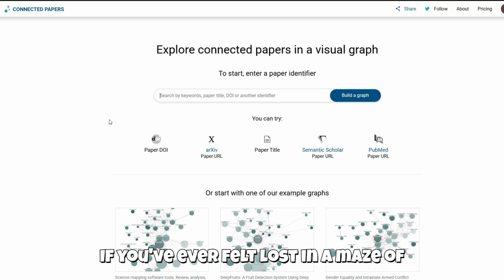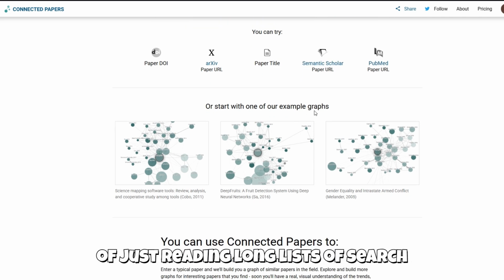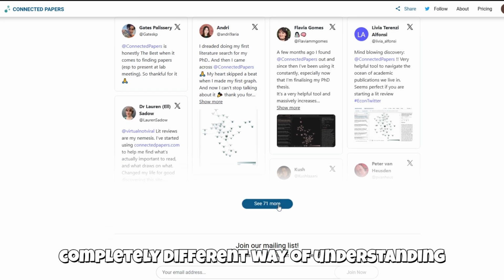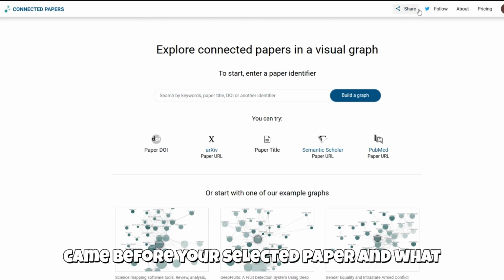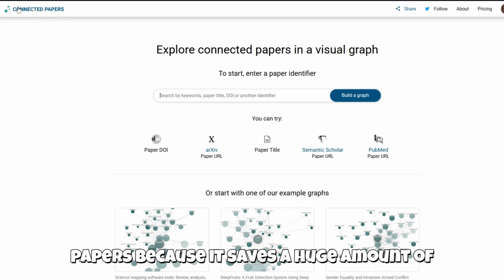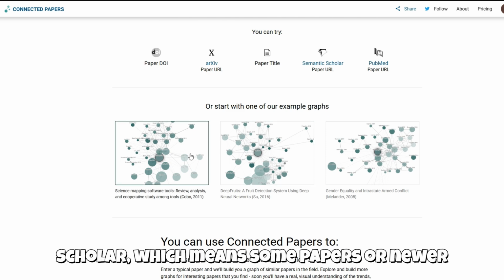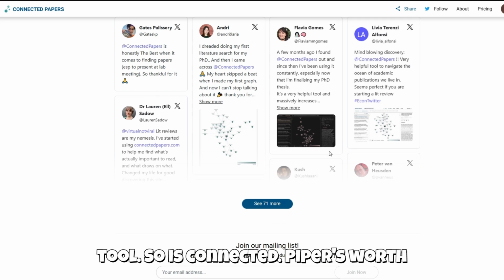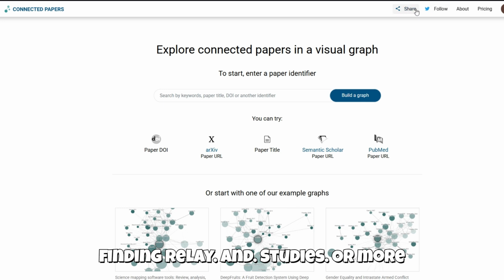Connected Papers Tutorial | How to Find Related Research Papers Faster in 2026 (Step-by-Step)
Learn to use Connected Papers in 2026, the visual research tool that builds interactive citation maps starting from any paper. In this step‑by‑step tutorial, I'll walk you through the free tier with 5 graphs per month, search for a relevant starting paper, and watch the platform create a graph of the most similar and influential related works. I'll also show you how to expand your graph by adding a second "origin" paper, derive a curated bibliography for your literature review, and explain why the Academic plan ($3/month) might be worth it for heavier users. Whether you're writing a thesis or just exploring a new field, this tutorial will help you master Connected Papers' visual discovery workflow.